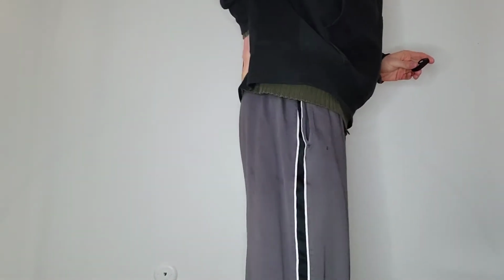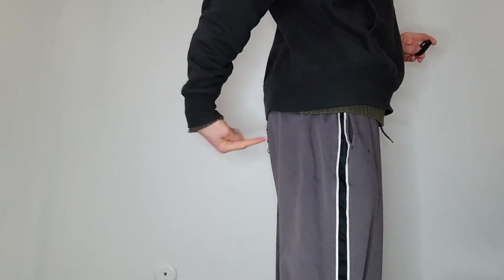What Makes a Good Chair? Top 3 List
Actually, some chairs support healthy sitting! There are three main factors.

1.You want to sit on a chair with a hard surface. This is counterintuitive, but it's important for the sake of your pelvis. We want great sitting posture, and that means your weight should be in front of the sitz bones. A cushioned, cushy chair doesn't allow your body to keep your weight in the right place, so your body has to constantly fight gravity instead of enjoying great posture.

2. Your seat should slope gently downward. The back should be higher than the front. This helps to keep your hips positioned well.

3. Finally, try to find a chair that allows you to place your feet flat on the floor AND your knees below your hips.

If you're interested in more, check out the work of Esther Gokhale. She's a posture expert who studied indigenous peoples who have almost no back pain. She helps people to sit, move, stand, and lie down in the ways God intended.